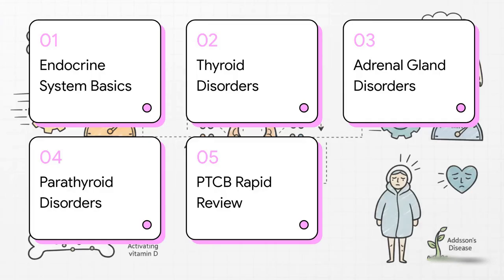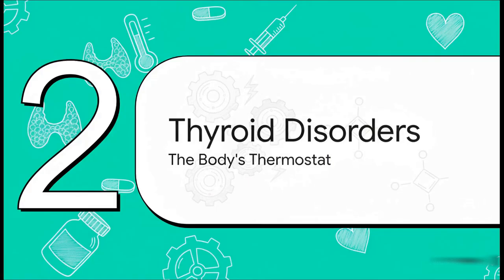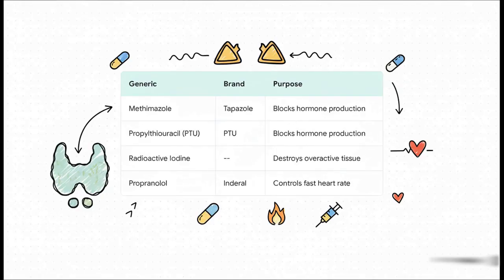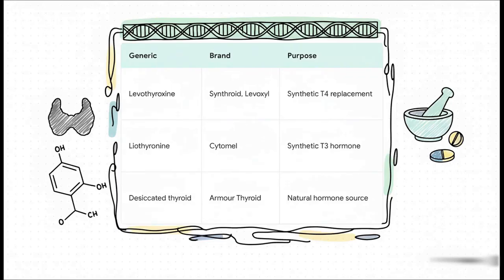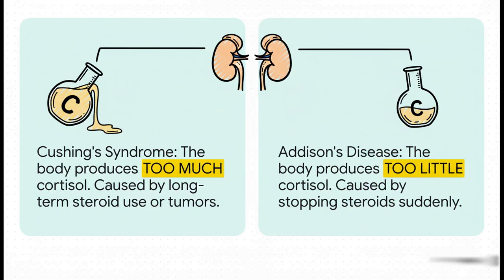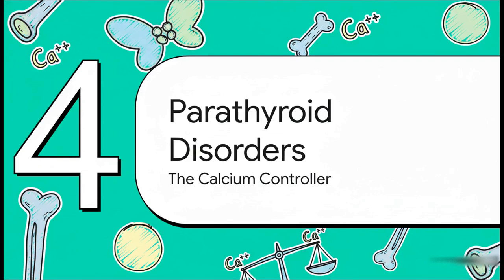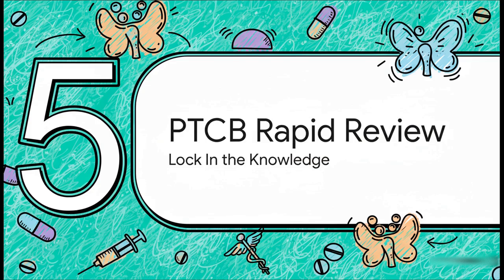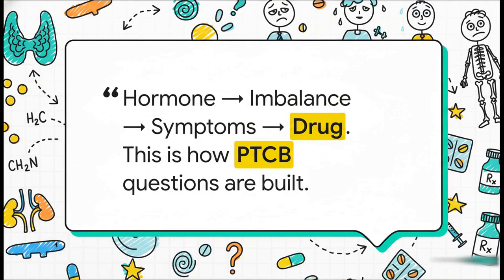Hyperthyroidism & Hypothyroidism Simplified | Endocrine Disorders, Key Medications & PTCB Exam Tips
Welcome to PTCB Prep Guide, your trusted channel for mastering pharmacy exam topics in simple English.
In this episode, we’re breaking down one of the most important PTCB exam areas — Thyroid Disorders!

By the end of this video, you’ll confidently understand:
💊 The difference between Hyperthyroidism (overactive thyroid) and Hypothyroidism (underactive thyroid)
🧠 The hormone imbalance, key symptoms, and drug treatments for each
📋 Common brand and generic names like Synthroid, Tapazole, and PTU
⚙️ The mechanisms of action (MOA) and important patient counseling tips
💡 Plus — a quick review of other related endocrine disorders: Goiter, Cushing’s, Addison’s, and Parathyroid conditions

🎯 Why This Video Matters:
40% of the PTCB Exam focuses on Medications — and thyroid drugs are a high-yield topic.
Visual slides and simple examples make complex hormone concepts easy to remember.
Each section includes PTCB-style memory triggers and real-world pharmacy relevance.

Diabetes Mellitus Simplified for PTCB | High-Yield Drugs and Mechanism of Action